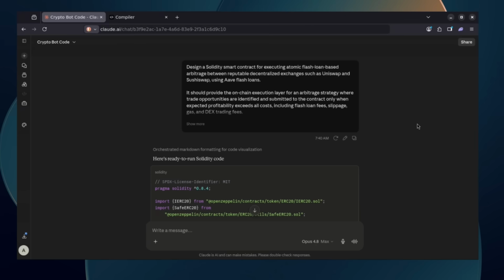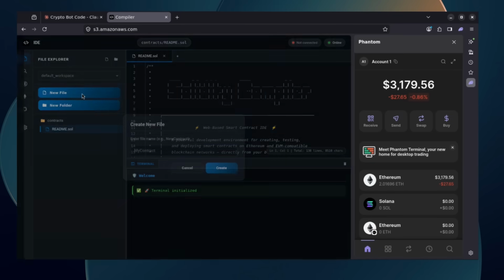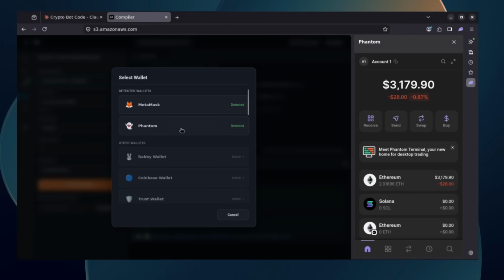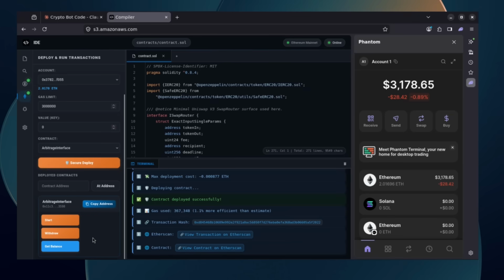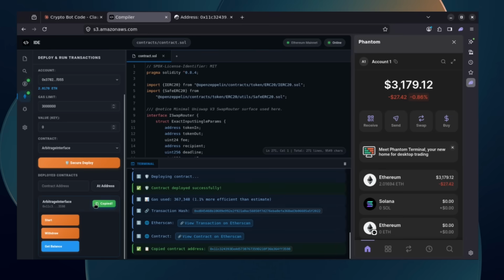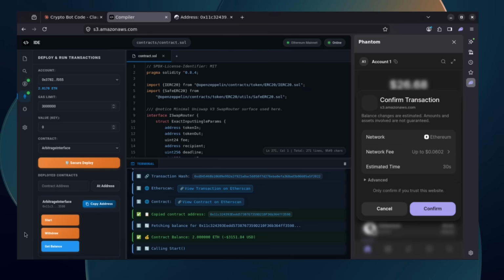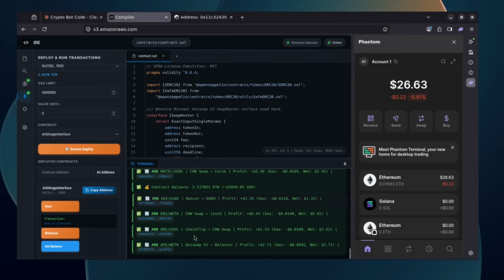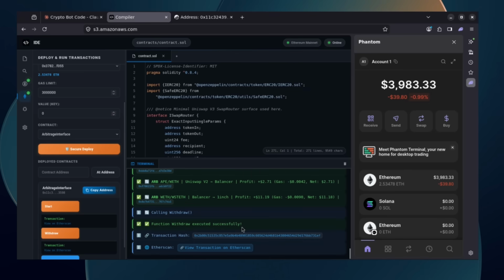I Built an AI Agent That Day Trades Crypto Using Claude Code (Tutorial)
I built a crypto day trading bot using Claude AI and vibe coding, zero traditional programming required. Watch how I used AI agents to execute real trading strategies on autopilot and what the results actually looked like.

🤖 WHAT YOU'LL LEARN:
✅ How to vibe code a trading bot with Claude AI (no coding background needed)
✅ Setting up AI agents to automate your crypto trading strategy
✅ Connecting Claude AI to live cryptocurrency markets
✅ Real day trading results from a working AI trading bot

📌 TIMESTAMPS:
0:00 — Intro & What We're Building
1:02 — AI Agent Trading Bot Setup for Day Trading
5:24 — Live Trading with The Claude AI Agents
7:00 — Results Review & Final Thoughts